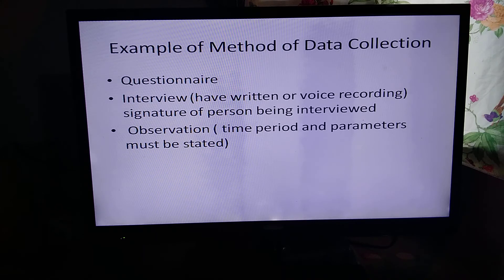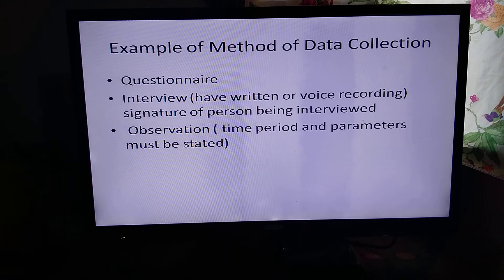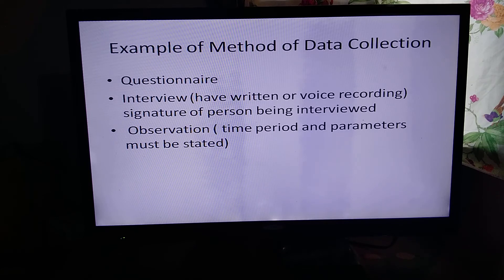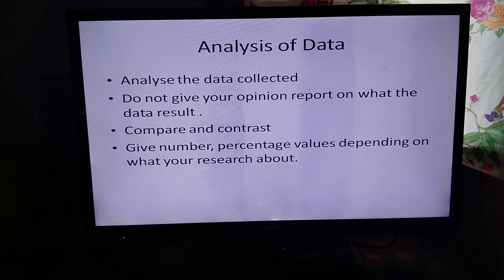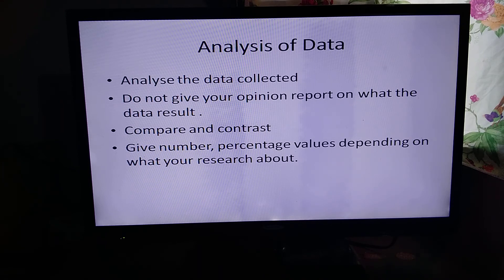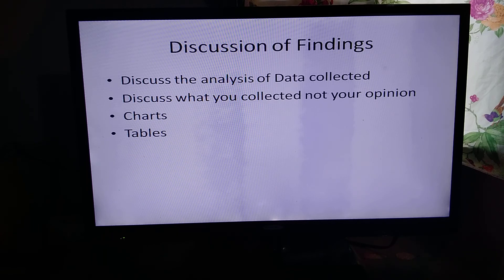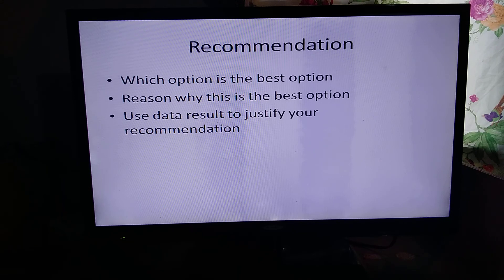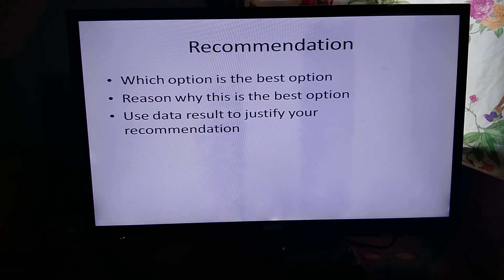CSEC MATHS SBA OUTLINE